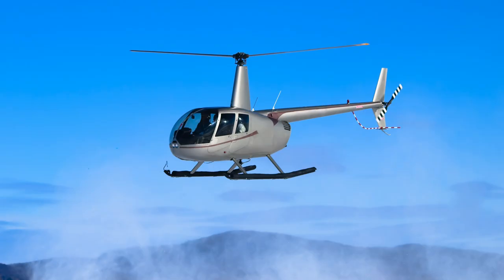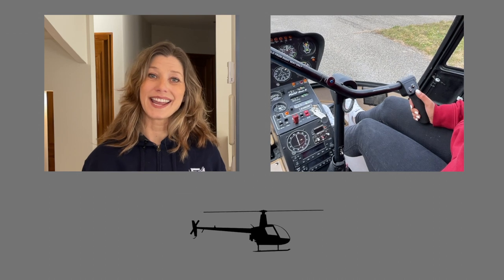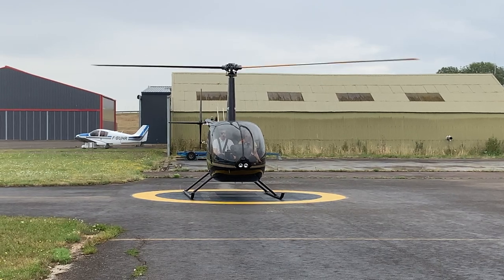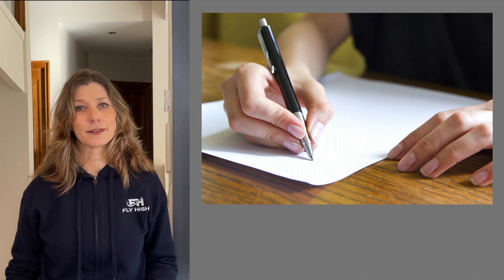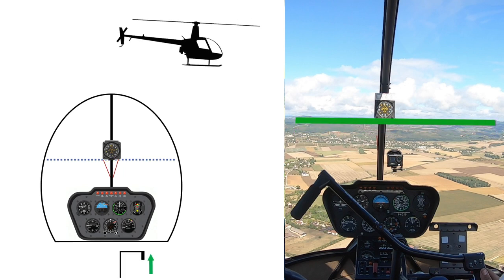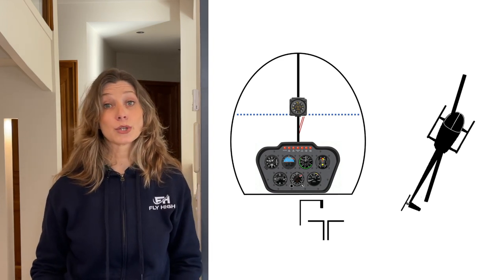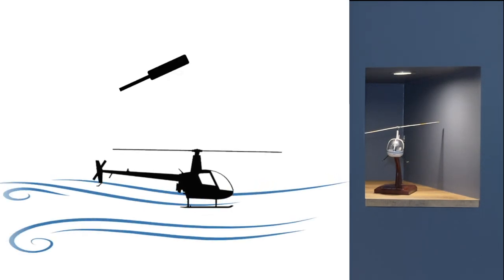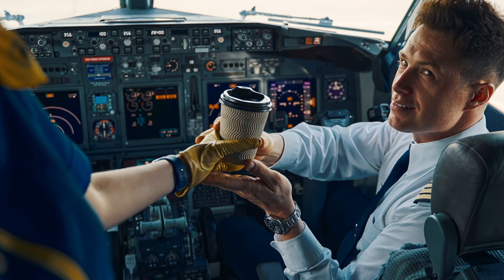Mastering Helicopter Flight: A Comprehensive Guide for Beginners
Are you getting ready for a trial helicopter flight? In this video we are going to look at the fundamentals of flying a helicopter. You will know all the basics of how to fly a helicopter enabling you to take the controls of a helicopter.

0:00 Welcome
1:09 the controls
4:50 trial flight
6:46 takeoff
7:07 how to hold the cyclic
8:31 flying level
10:49 flying straight
11:33 sideslip
12:53 hover
17:20 outro